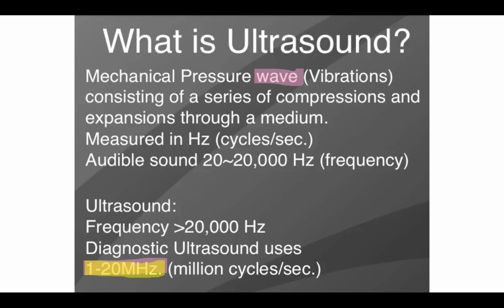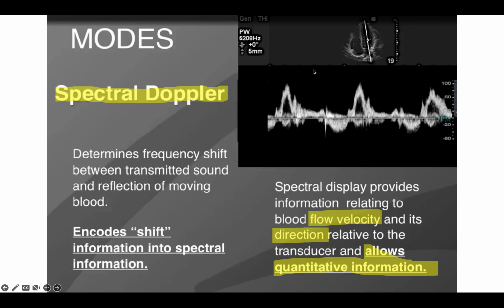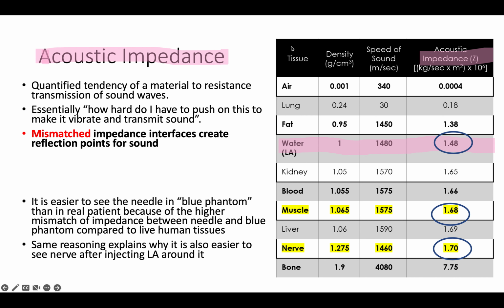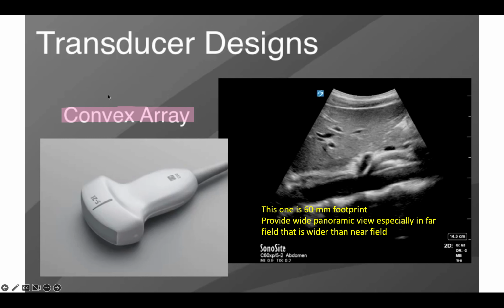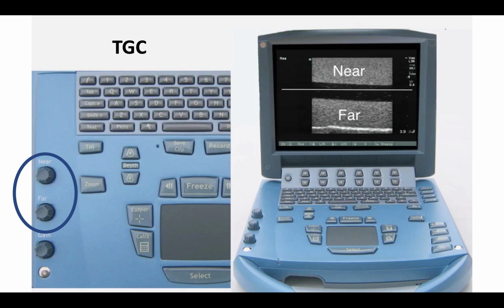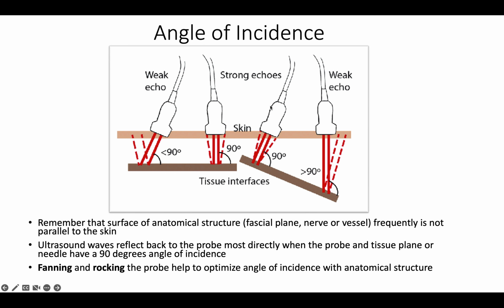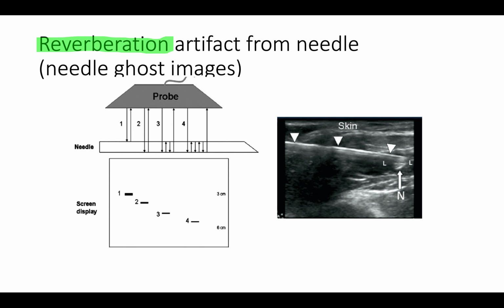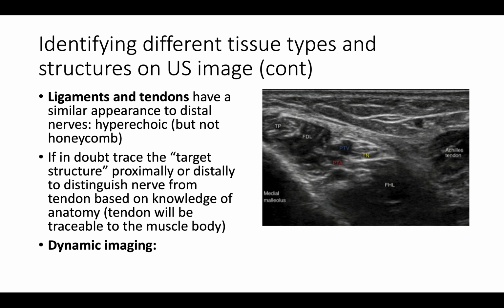Fundamentals of medical US imaging